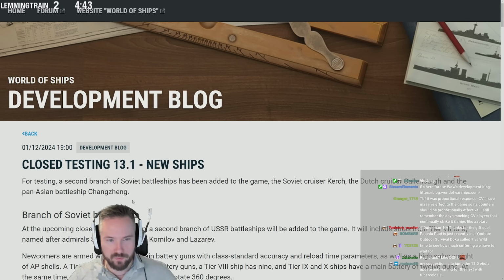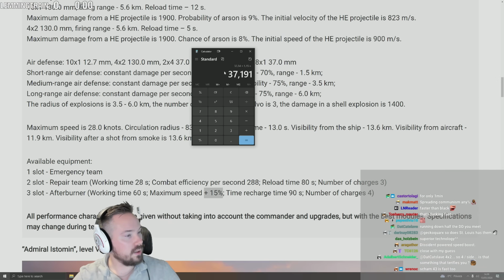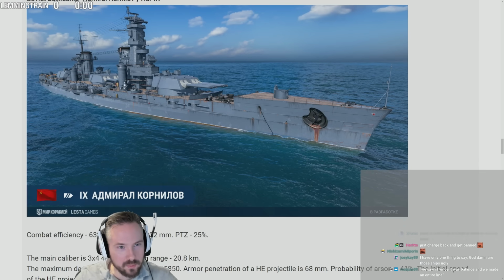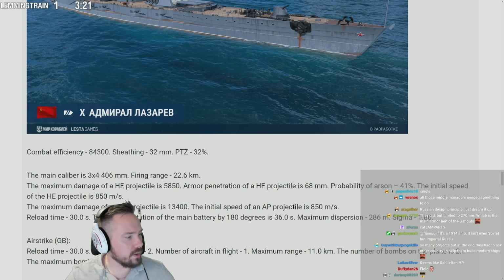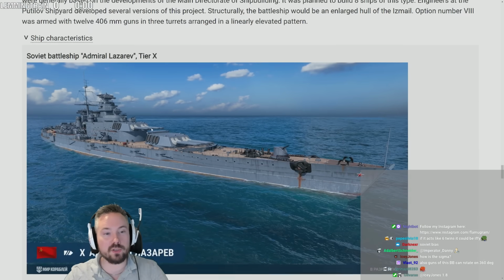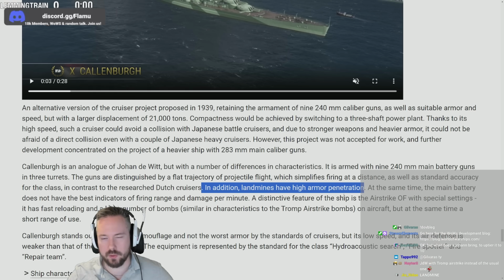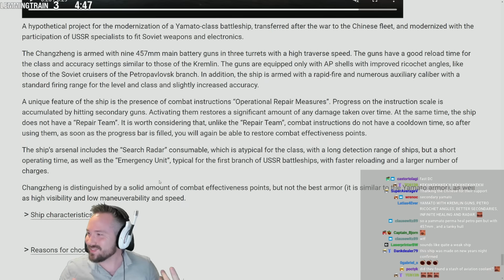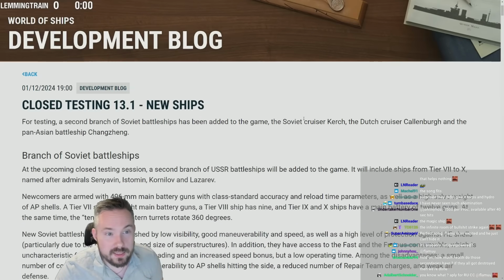Development Blog - The Most Vodka-Infused Blog I've Seen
A Chinese Yamato hull with a heal that only recharges based on secondary hits, has no cooldown either, comes with Kremlin 457mm guns with improved pen angles and has a 12km radar. Yep, Lesta is cooking.

0:00 Introduction
3:00 Admiral Senyavin
10:27 Admiral Istomin
16:57 Admiral Kornilov
23:31 Admiral Lazarev
24:37 Flolo leaves for food
26:27 Flolo returns
39:10 Kerch
42:21 Callenburgh
51:29 Changzheng
1:05:24 Conclusion